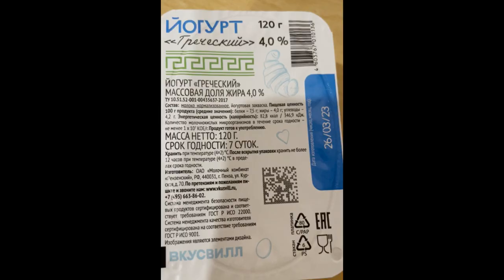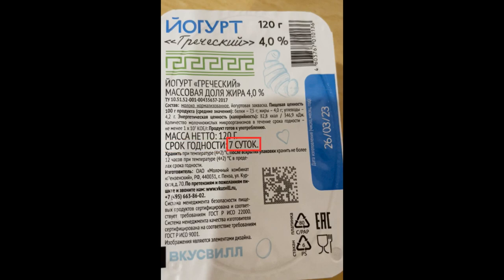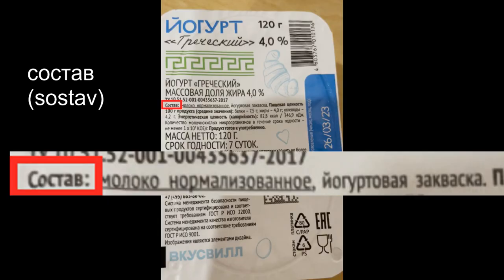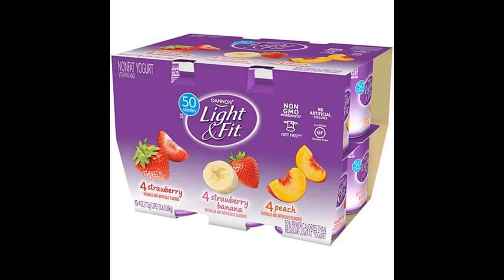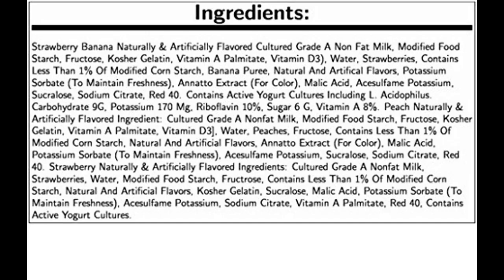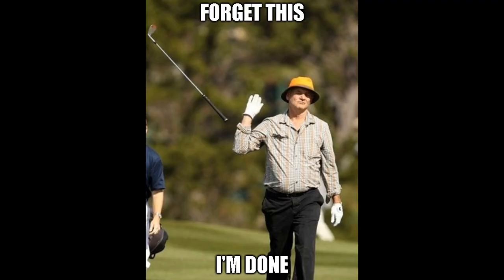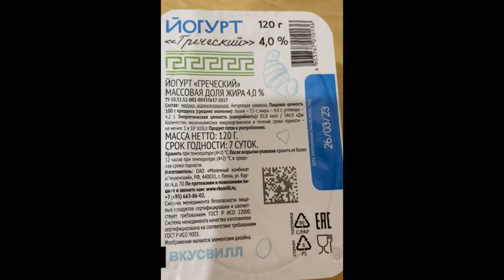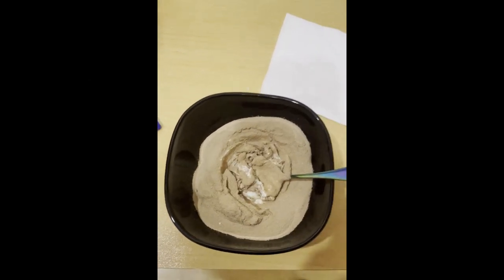Groceries in Russia - how to read expiration dates